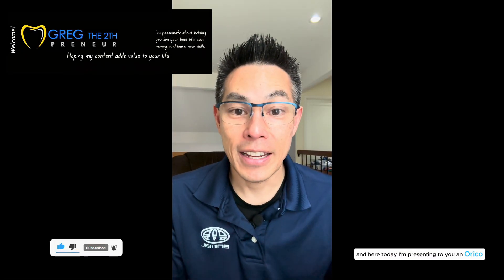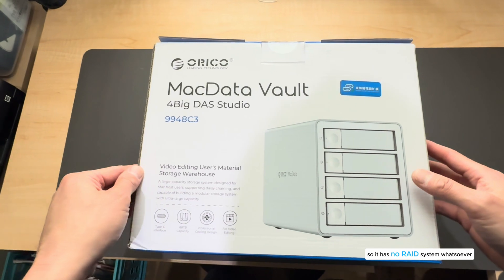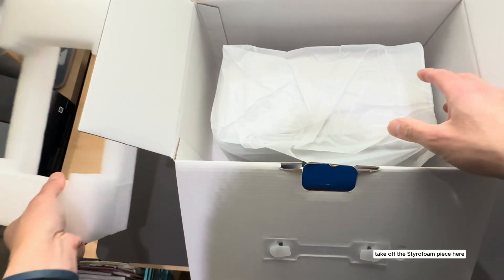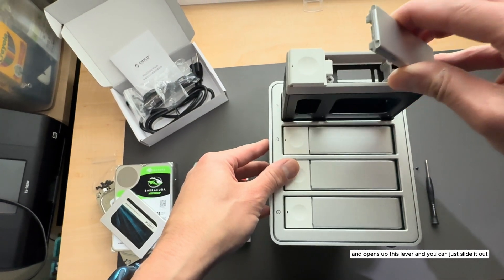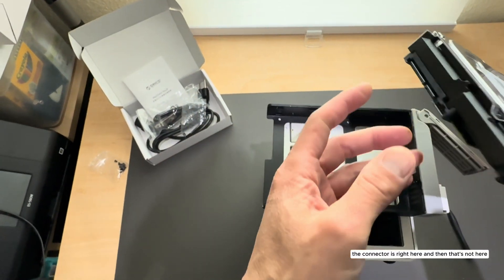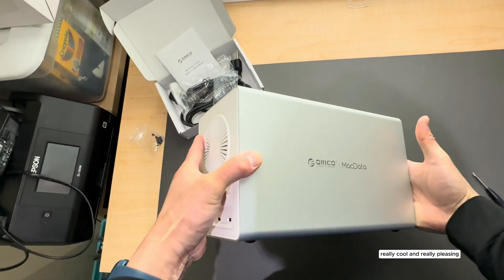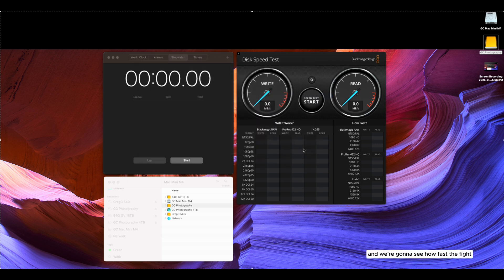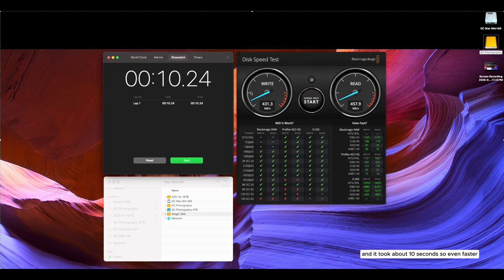Unboxing, Performance, and Review of the Orico 4 Bay HD DAS Enclosure.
It is an Orico MacData Vault 4Big DAS Studio Enclosure, 9948C3.

I was looking for a non-NAS (DAS) enclosure that could house my 4 external hard drives into one clean and neat solution connecting it to my new Mac Mini M4.

See my recent SSD 3rd party internal storage solution upgrade for your Mac Mini M4 in this video

One of my requirements is I wanted to make sure the individual hard drives mount to my Mac Mini as if I connected them individually.  This is because I have a BackBlaze online cloud backup subscription and it will back up connected hard drives to your computer, but will not back up any NAS systems connected to the computer.  This  enclosure is simply a DAS (Direct Attached Storage) with no NAS built in.

‼️ My second requirement and my biggest concern is the cooling fan noise.  I know the hard drives can heat up and cooling is important, but I wanted it to be quiet like my Mac Mini M4.  The Orico unit is very quiet.  I’ve put it behind my desk on the floor in hopes to keep the fan/air noise to a minimum, and I can barely hear it.  It is not distracting when I need to concentrate on some work while at my desk.

The Orico Data Vault is an all aluminum enclosure with a USB 3.1 Gen 2 10Gbps connection.  Esthetically it is beautiful and matches the aluminum look of my Mac Mini M4.  The drives are hot swappable and it can accommodate both 3.5” and 2.5” hard drives.   Maximum capacity is 88TB!

✅ Another cool feature that sold me was you can daisy chain several enclosures together or connect another peripheral via the extra USB C port.

🔥 Performance: It does quite well.  I did some before and after speed tests with two hard drives that were connected individually to my Mac Mini.  One was a 3.5” 10 TB hard drive and the second was a 2.5” SSD drive.  Be sure to check out the video to find out the results.

😊 Overall I’m happy with the results.  I maintained my clean and neat desktop getting the hard drives off the desk.  The performance is good, however transferring some files back and forth didn’t seem to take too long.

💰 I purchased this enclosure with my own money.  Orico did not give me this unit to test nor did they approach me to make a video about this unit.  I found this enclosure on Amazon, and I did this all on my own accord.

Chapters:
0:00 Intro
1:49 Features
2:51 Unboxing
4:52  Installation of the Hard Drives
8:48  Power and USB C connections
9:27  On the Desktop
10:02 Individual HD Speed Test
10:32 Initial Connection
11:07 Speed Tests
13:17 Conclusions
14:52 Outro

❌ Do not duplicate, manipulate (with or without AI), or use  any of my videos without my prior written authorization.